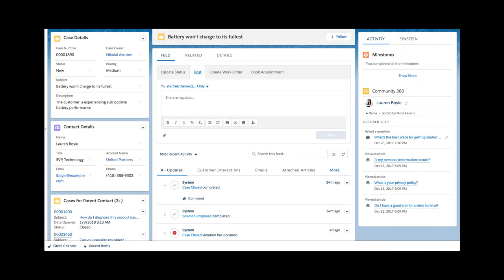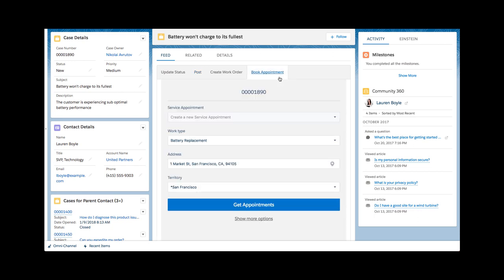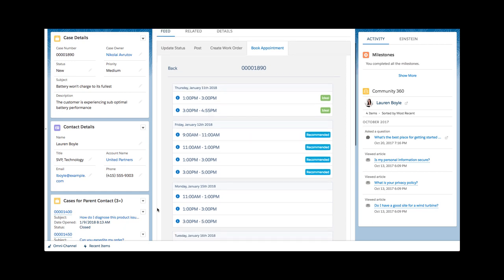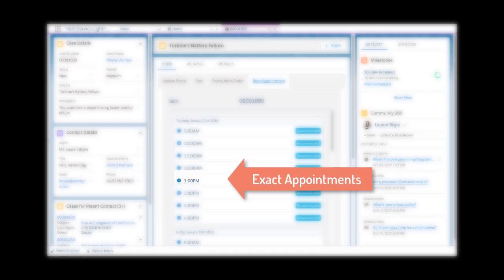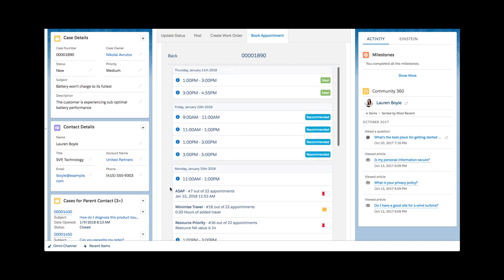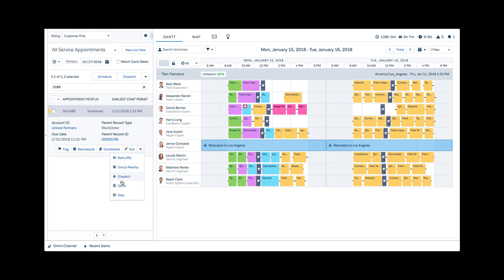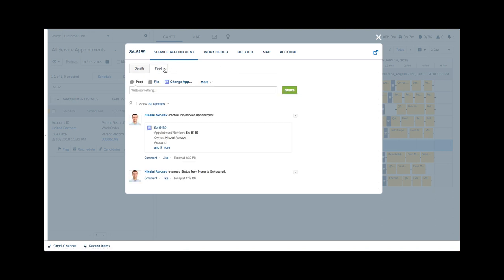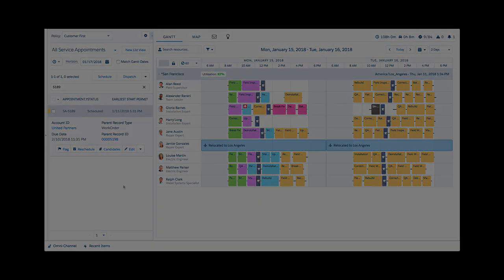Appointment Booking - Field Service Lightning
The Field Service Lightning Appointment Booking feature lets you offer truth-based graded appointment slots, meaning slots that are based on actual availability of the mobile resource